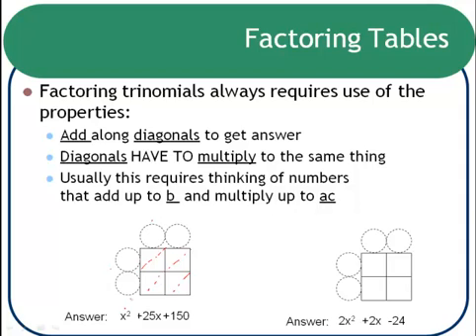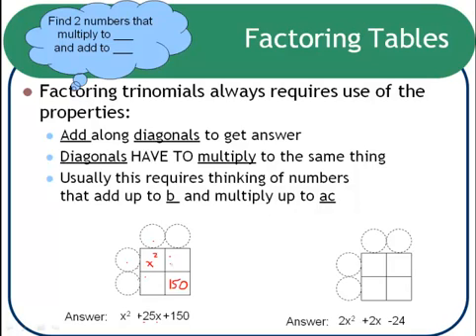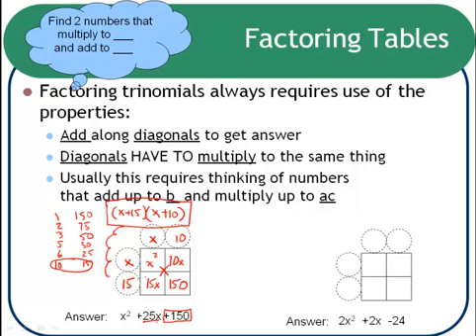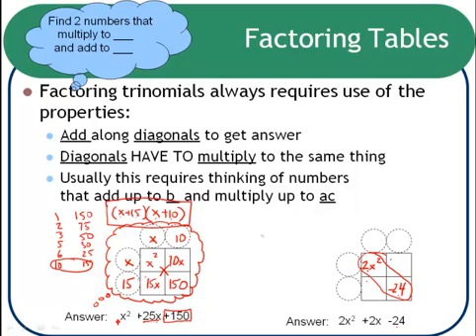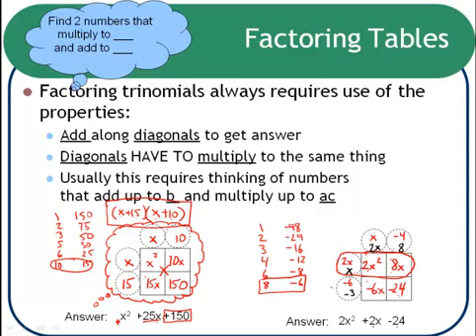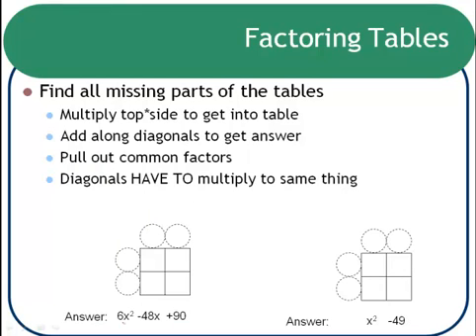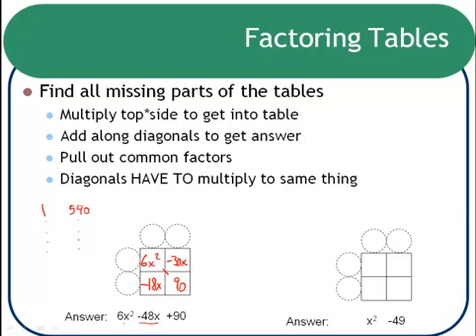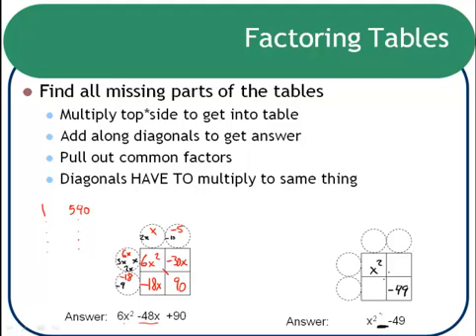Factoring Trinomials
Four examples of factoring trinomials by using the table method of multiplying polynomials backward.

Pre-requisite: Multiplying polynomials with a table, Factoring Grouped Polynomials